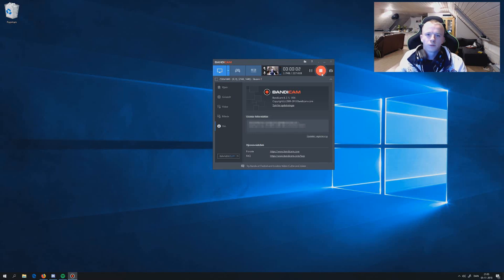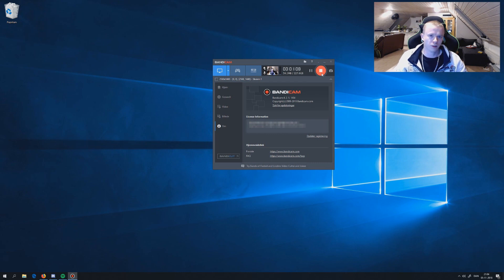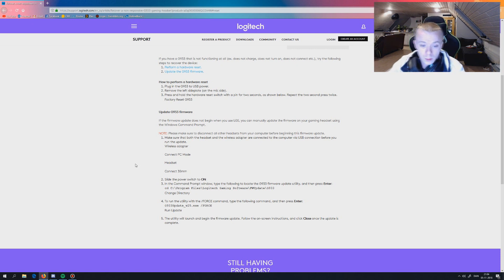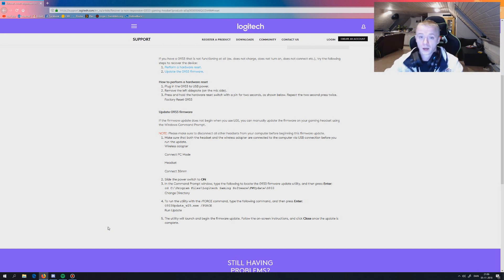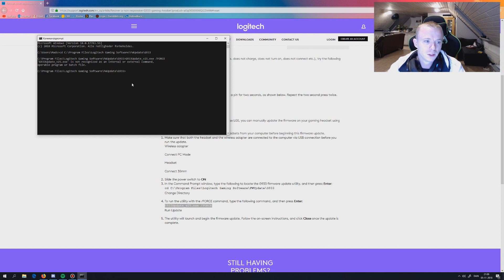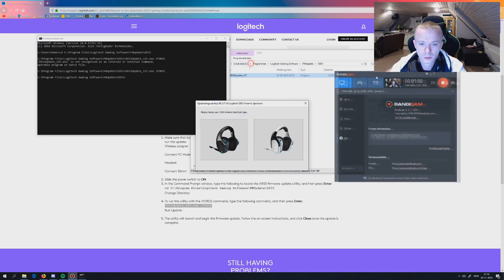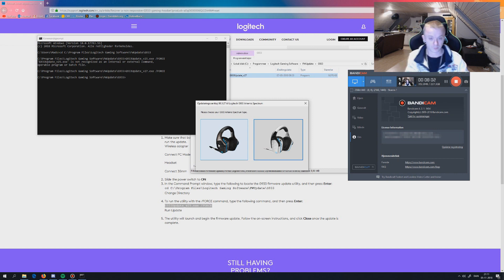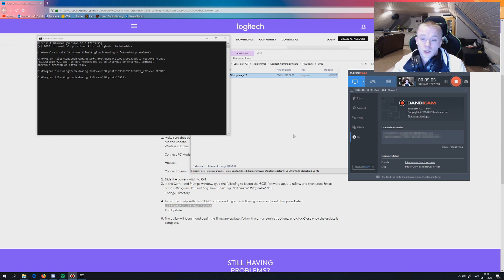Logitech G933 Problems and issues - How to fix G933 mic and sound.!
Hi everyone, and sorry for my bad English in the video.

In this video, I would try to show you how to fix some bug's/issues with the Logitech G933. This method can fix most of your issues.

This guide will help you to reinstall the Firmware on your G933 and possibly can fix the problem you are having with your Headset.

Can't you read the Lines? Then are the lines her you are needed.
1. cd: C:\Program Files\Logitech Gaming Software\FWUpdate\G933
2. G933Update_v25.exe /FORCE

!!-Update-!!
Logitech G Hub
Logitech Gaming software is outdated.! Use instead G Hub

G933 Firmware Logitech:
Sorry, the link doesn't work anymore.! :( - But read the pinned comment.!